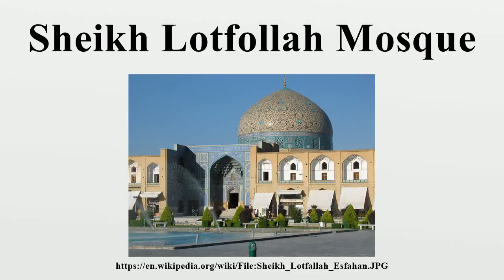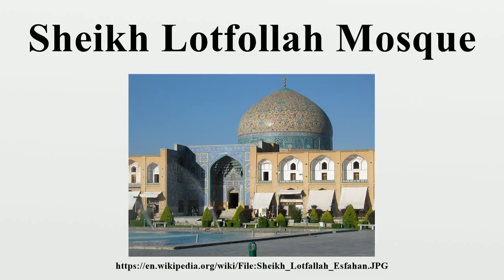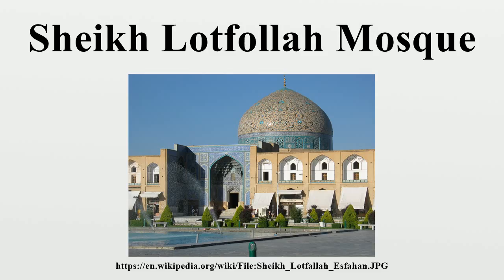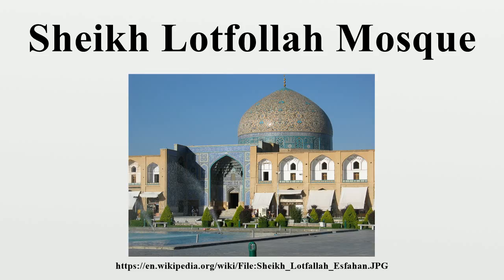Sheikh Lotfollah Mosque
Sheikh Lotfollah Mosque (Persian: مسجد شیخ لطف الله‎‎) is one of the architectural masterpieces of Safavid Iranian architecture, standing on the eastern side of Naghsh-i Jahan Square, Isfahan, Iran.Construction of the mosque started in 1603 and was finished in 1619.

Image-Copyright-Info
Author-Info:   Nicolas Hadjisavvas

Image-Copyright-Info